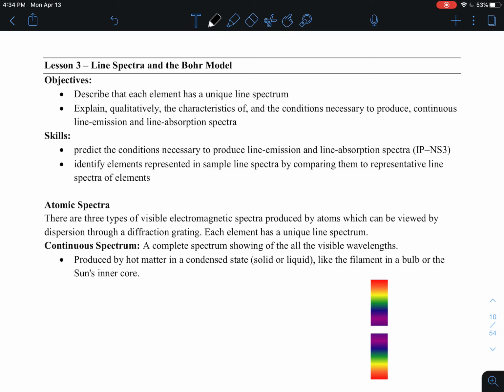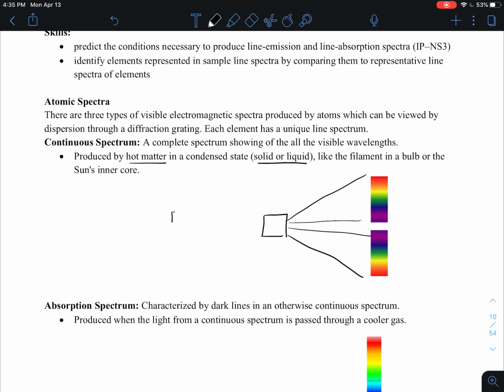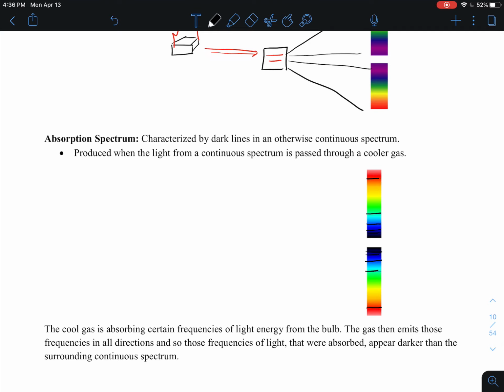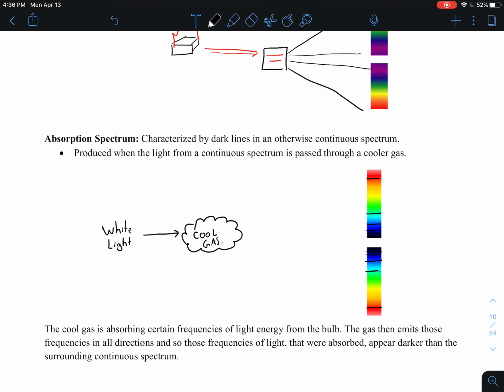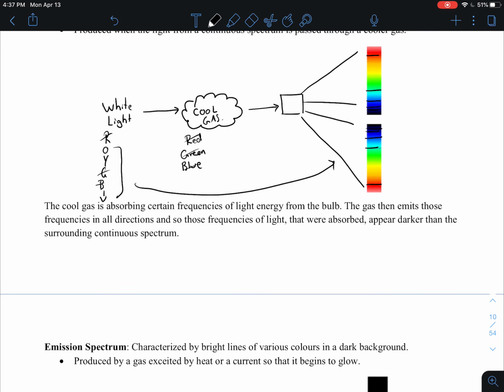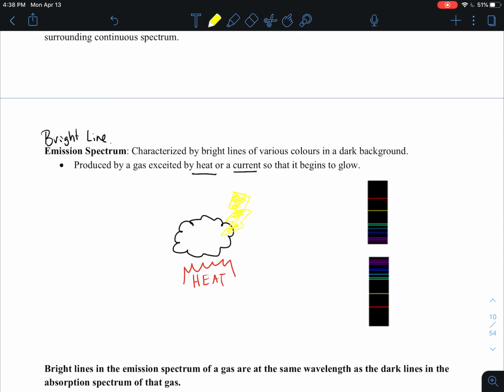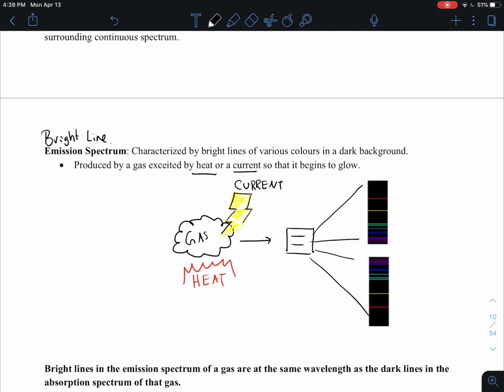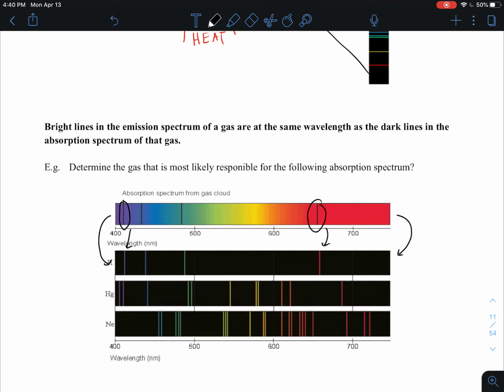Lesson 3: Line Spectra and the Bohr Model